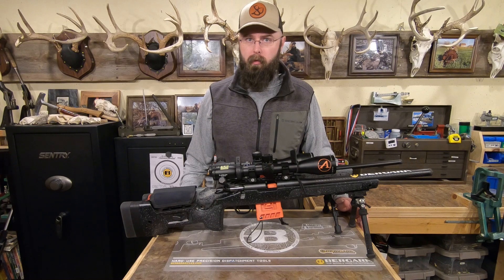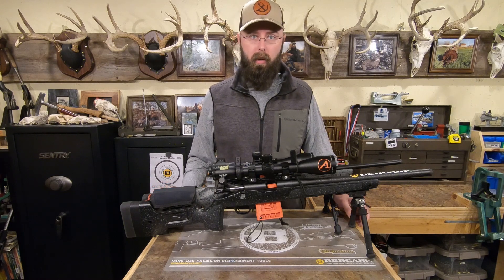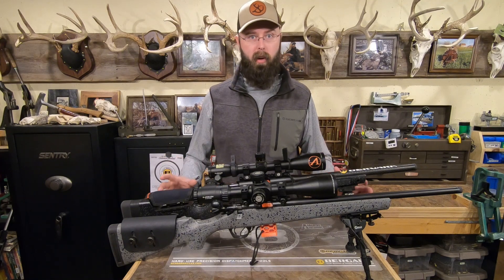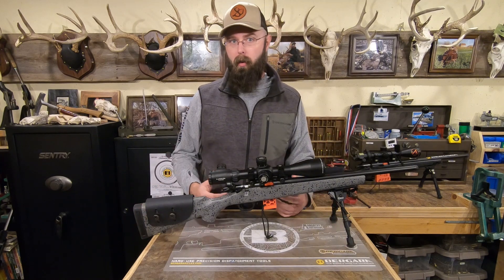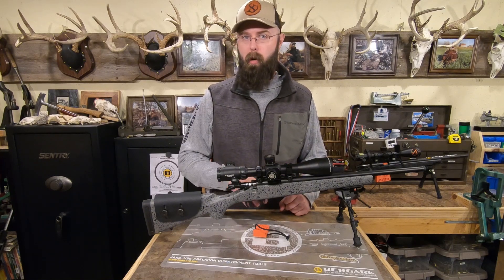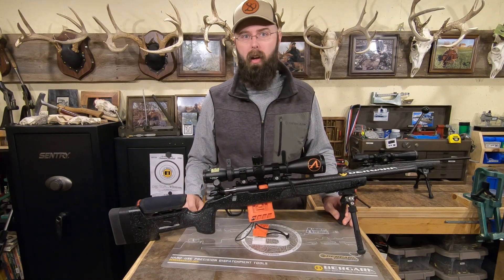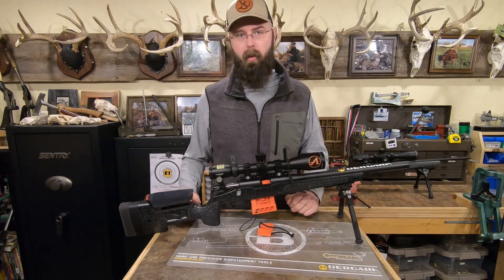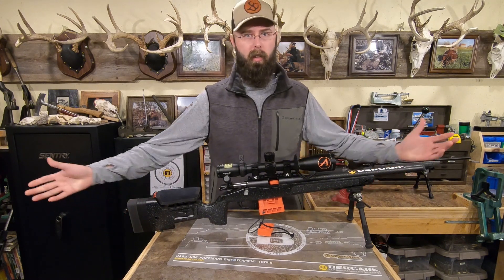Bergara B14R or BMR? Which do you want?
A few of my thoughts on the question of the Bergara B14R vs the Bergara BMR